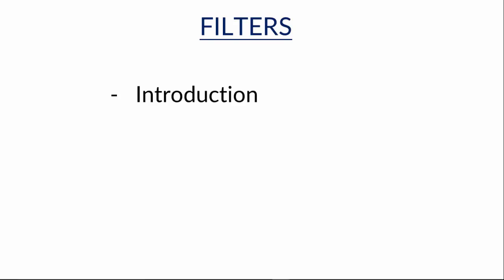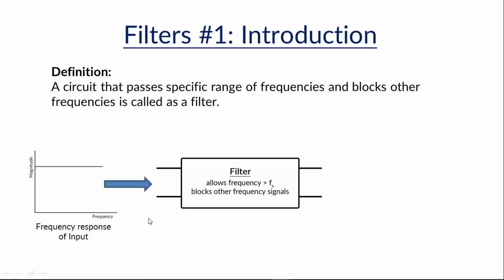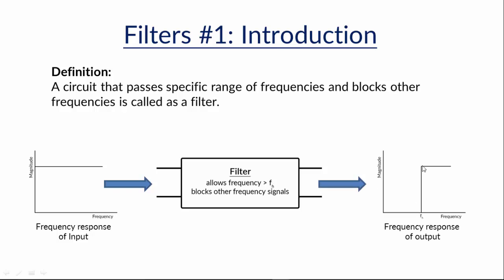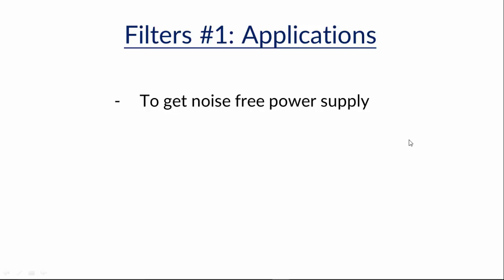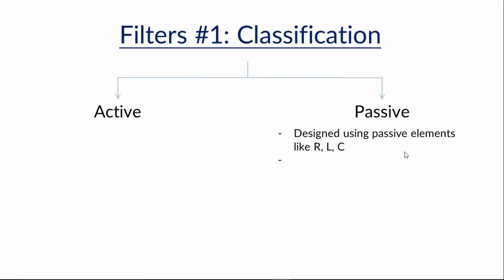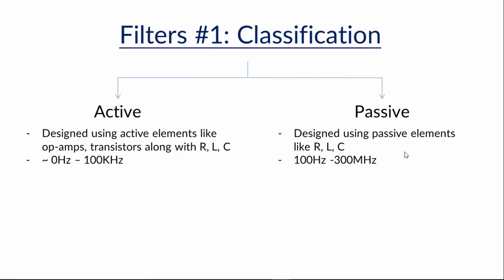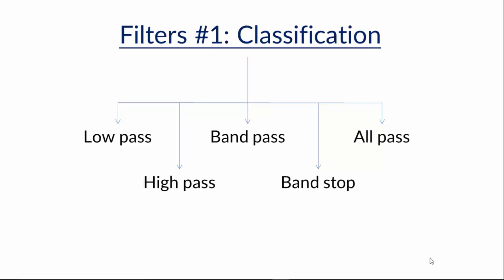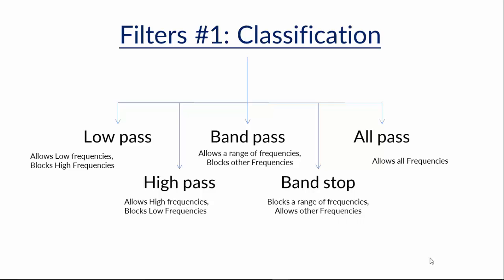Classification and Applications of Filters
Introduction to filters. This tutorial introduces you to the filters in electronics. this lecture covers the basics of filters and answers the questions like what is a filter, what are its applications and how are they classified. Active, Passive, Low pass, high pass, band pass, band stop and all pass filters are all introduced in this tutorial.